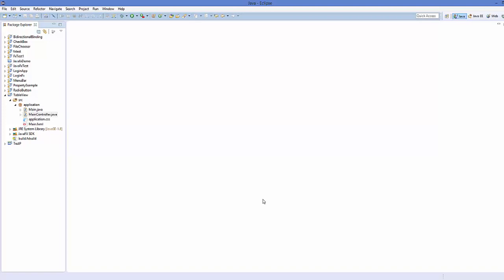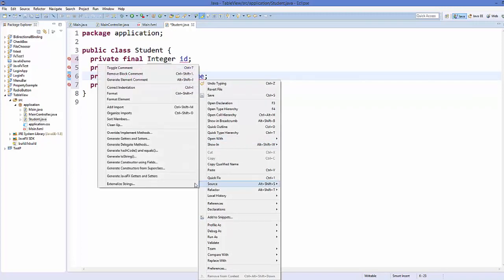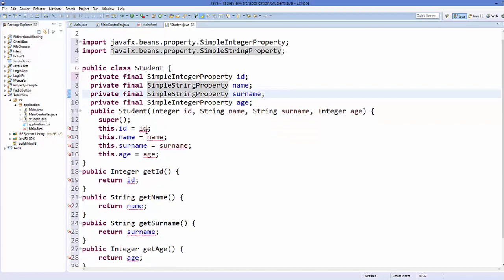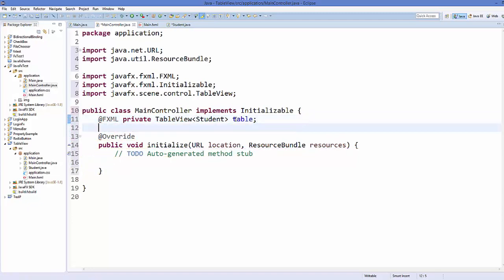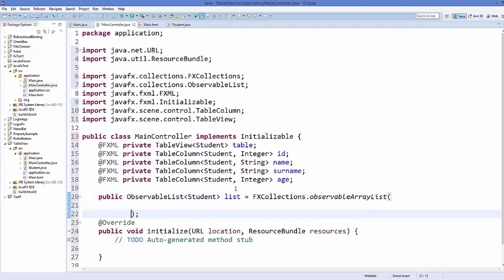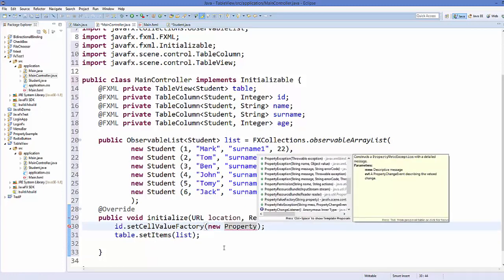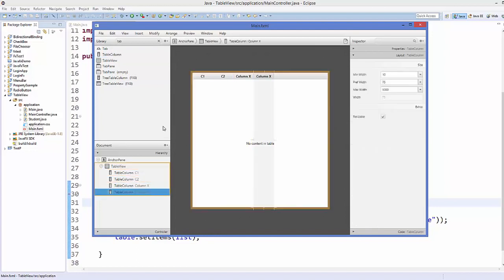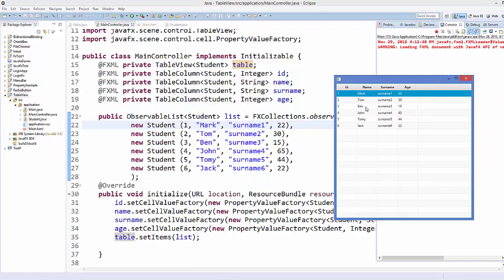JavaFx Tutorial For Beginners 23 JavaFX TableView